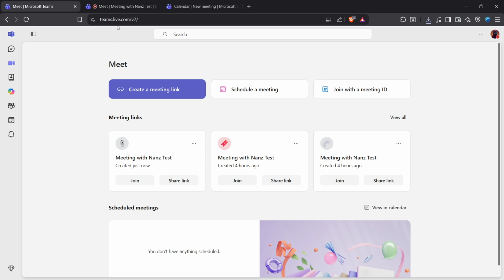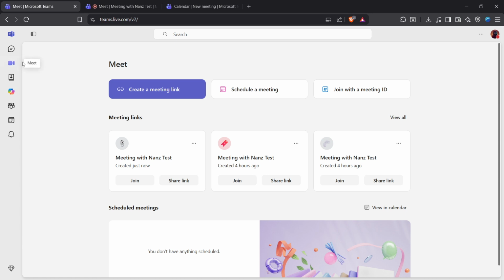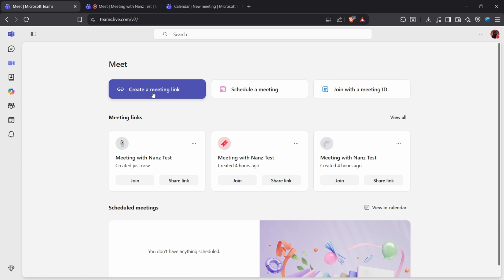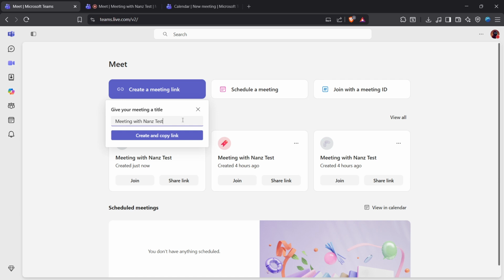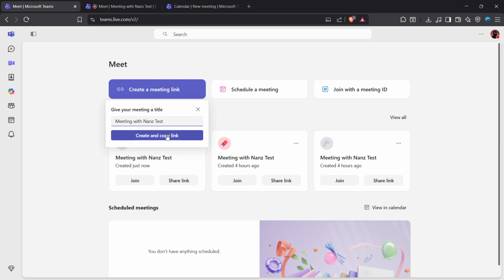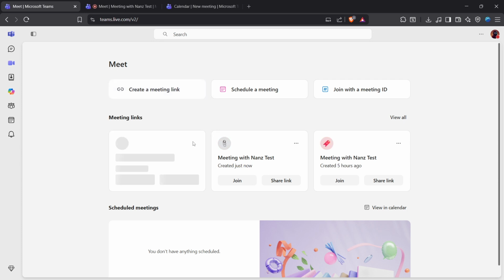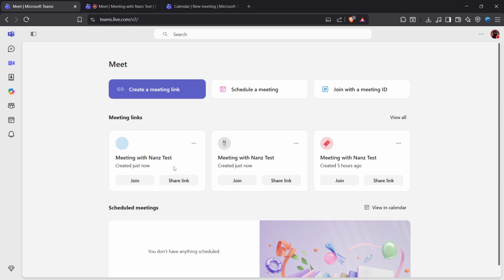How to Create & Share Meeting Link in Microsoft Teams (Step By Step 2026)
How to Create & Share Meeting Link in Microsoft Teams